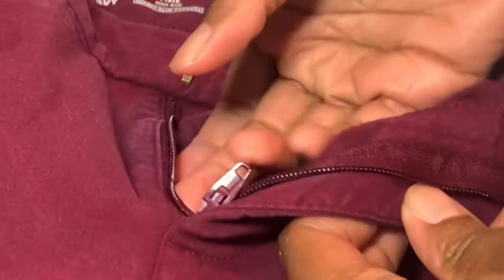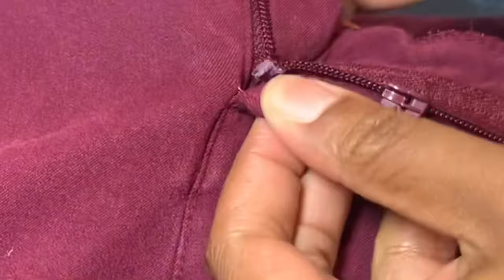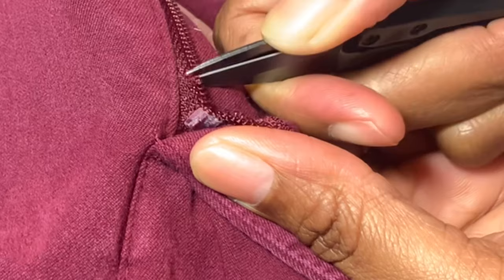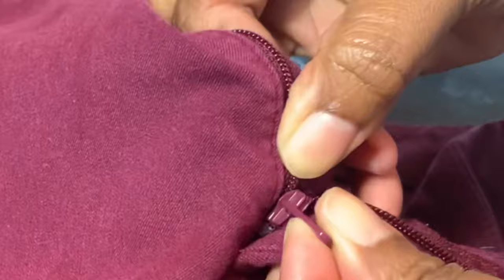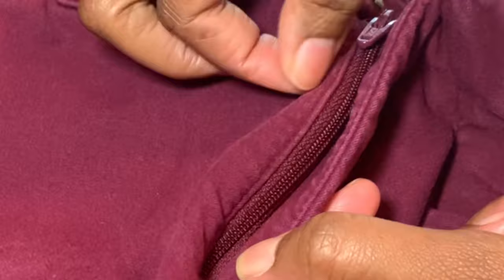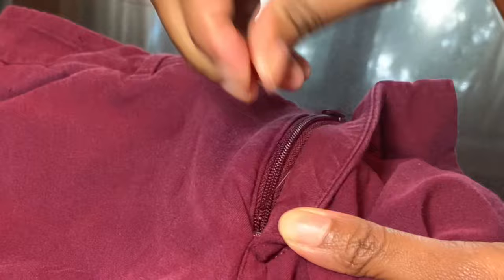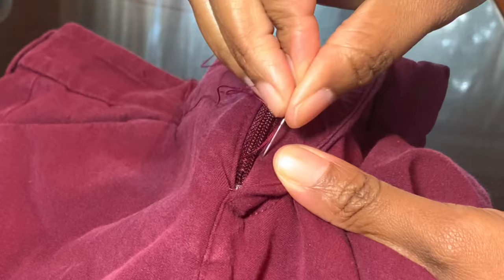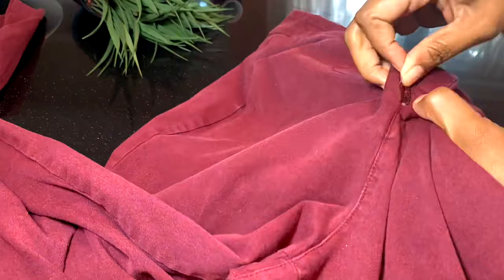Easy Zipper Repair ( zipper back on track)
It’s so annoying when your zipper comes off the track… and here is the easiest way to fix it!